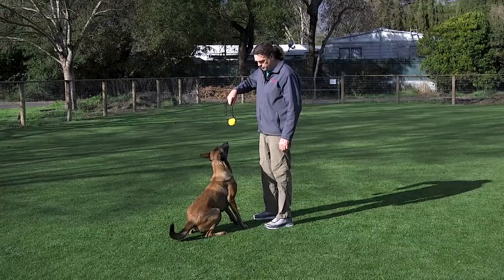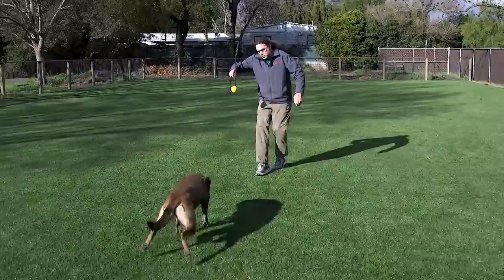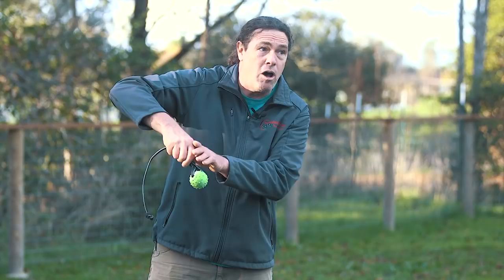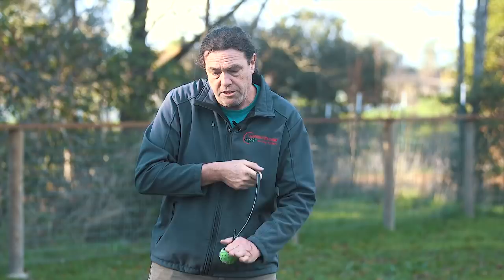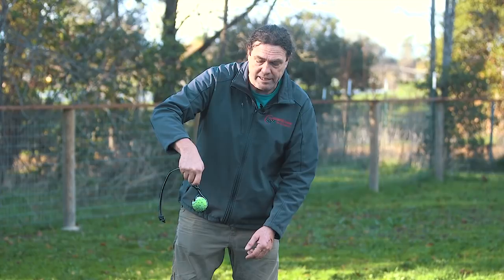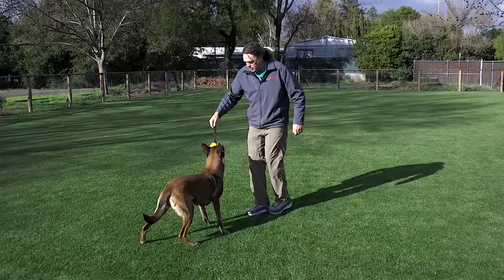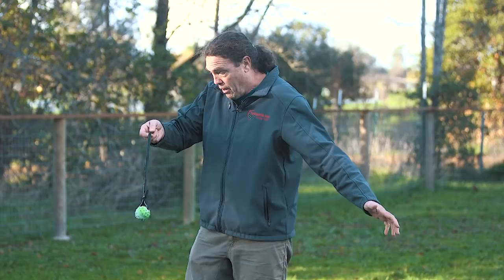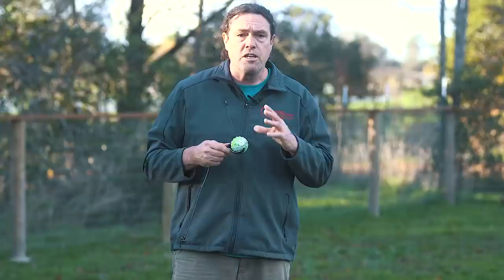Ball on a String TIPS with Michael Ellis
Leerburg Instructor, Michael Ellis, takes some time to provide tips and techniques to help us when playing with a ball on a string with your dog to help your dog target better and create a more fluid game of tug. For more information on these topics, check out the DVDs The Power of Playing Tug & Advanced Concepts in Motivation and be sure to check out Leerburg’s selection of Balls on Strings as well as our Leather Strap which you can purchase separately and attach to your dogs favorite ball.Additionally, information on courses taught by Michael can be found on our Leerburg Online University.